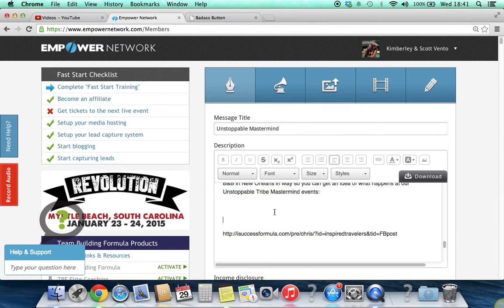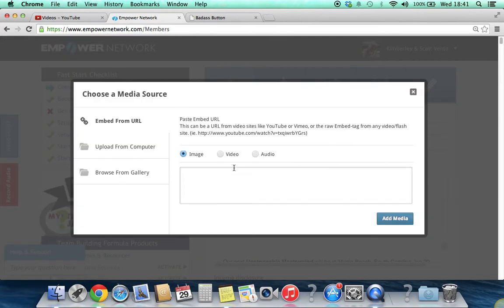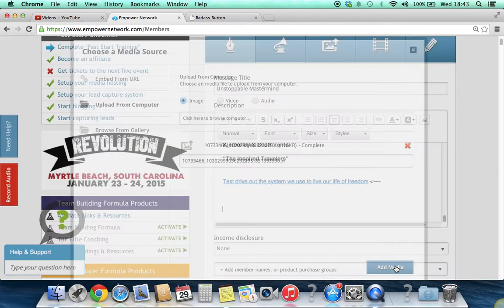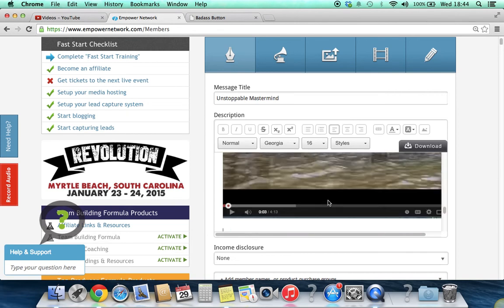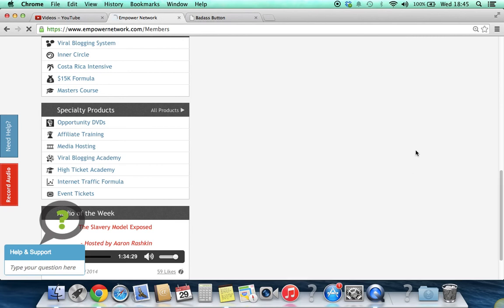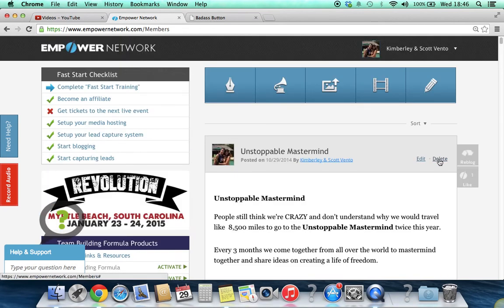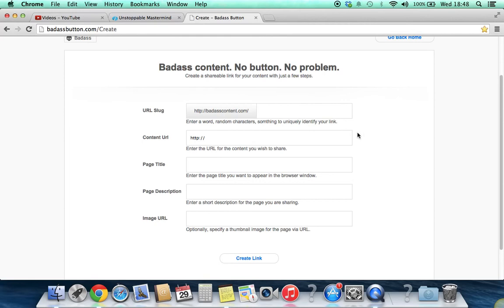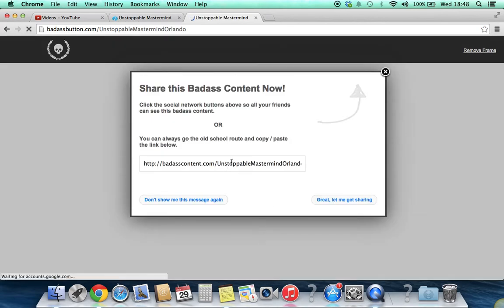How To Create A Blog on Empower Network Blog Beast (ENV2)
In this video I share my screen with you as I walk you through how to create a blog on Empower Network Blog Beast (ENV2).

See you in Thailand!

Kimberley & Scott Vento
"The Inspired Travelers"